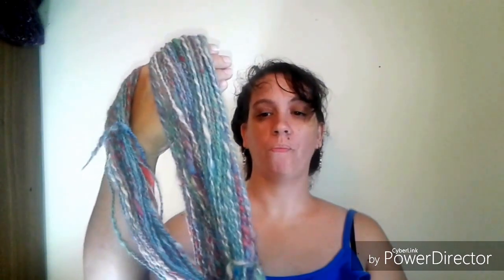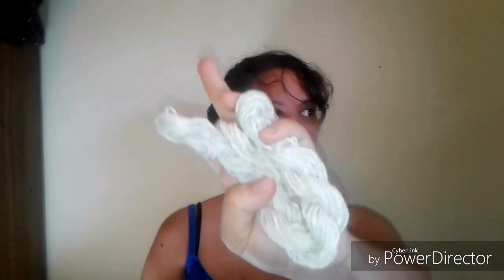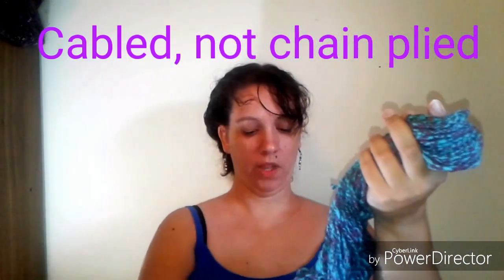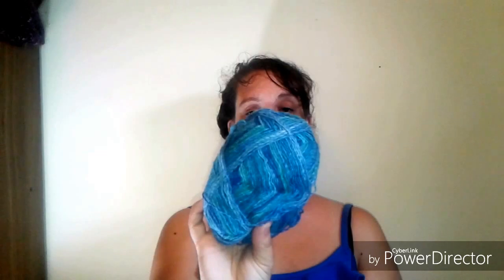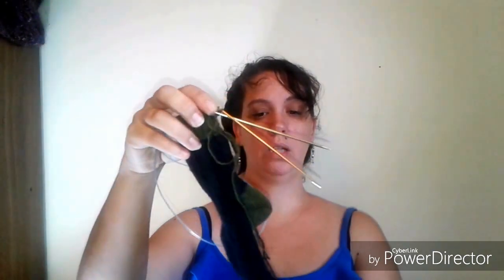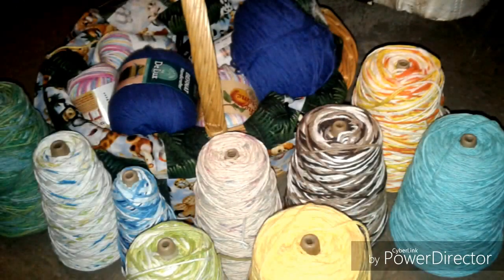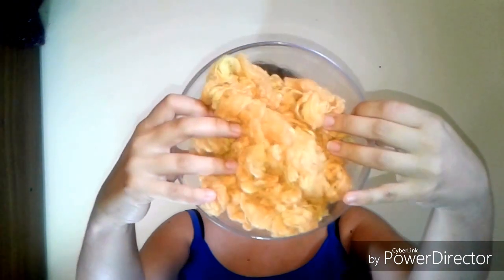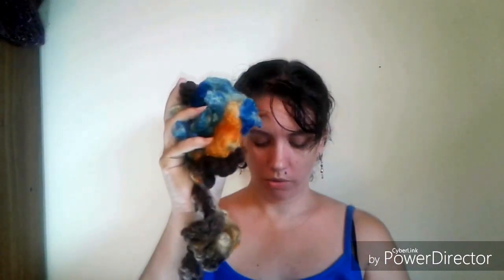TdF FOs and dye experiments // show-n-tell Episode 5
Today I share with you all the completed spins for Tour de Fleece, dye experiments, current stash-down projects, and more.

To new viewers, thank you for hopping over and seeing what Fairily Fiber Fun is all about. To returning viewers, thanks so much for continuing to watch the show.

I do love receiving and replying to your comments.